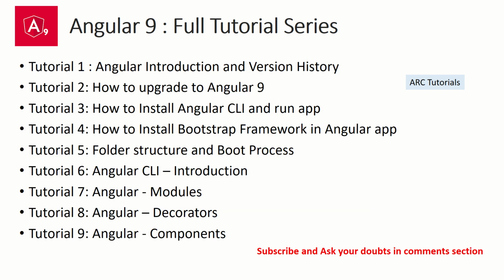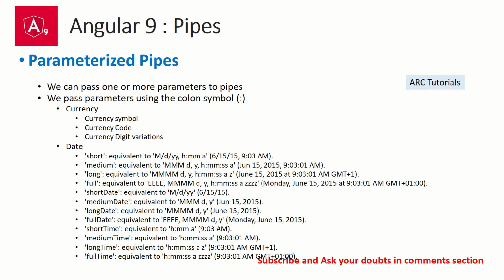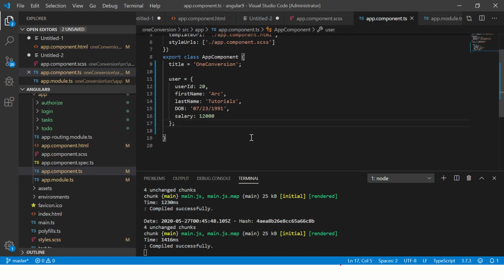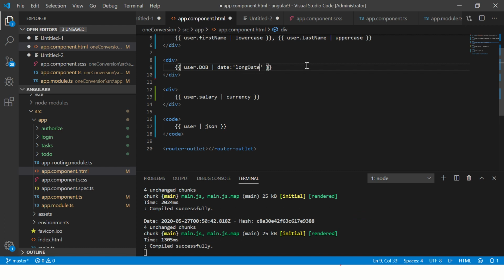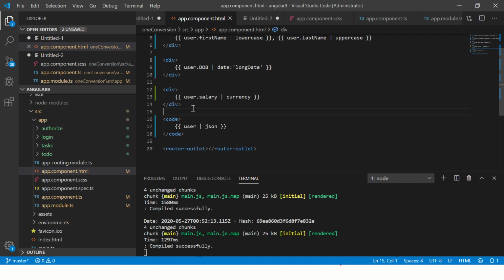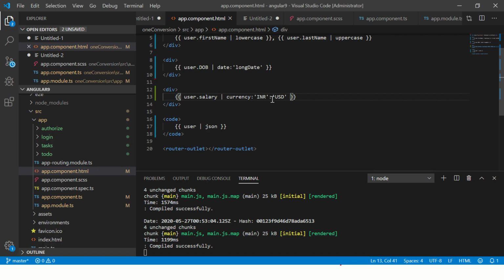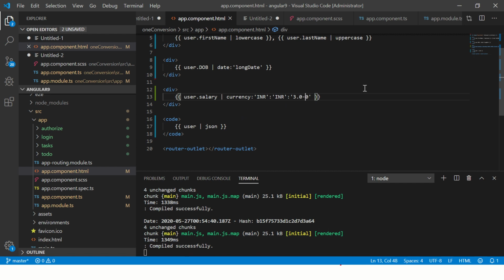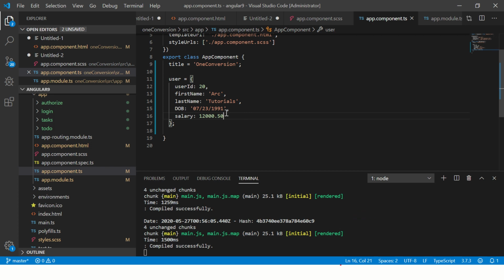Angular 9 Tutorial For Beginners #25 - Parameterized Pipes